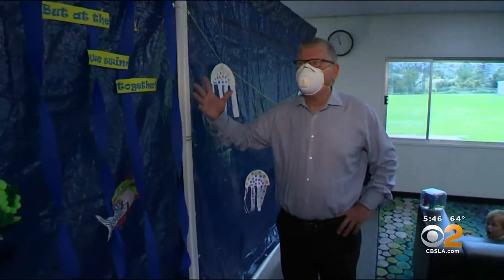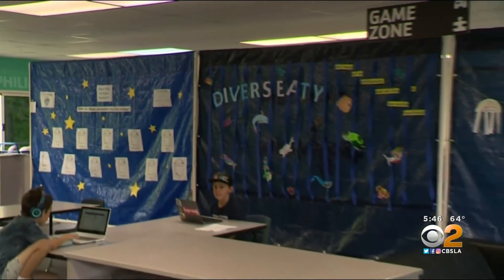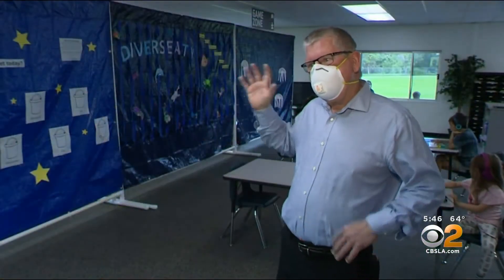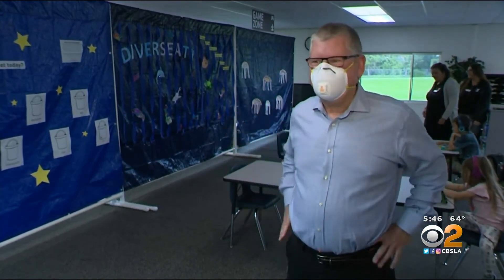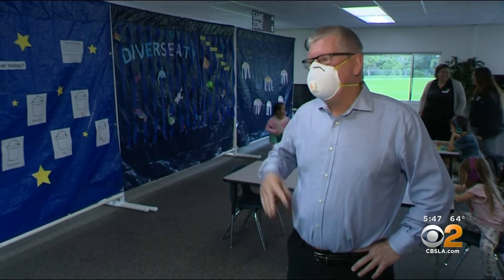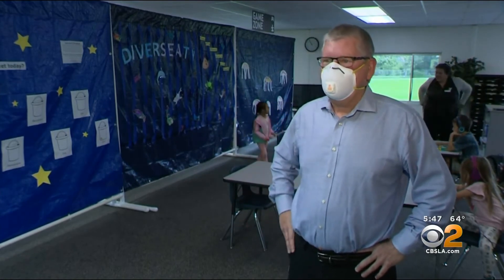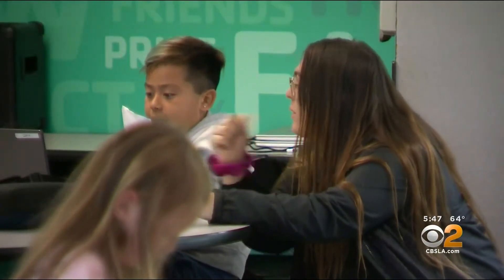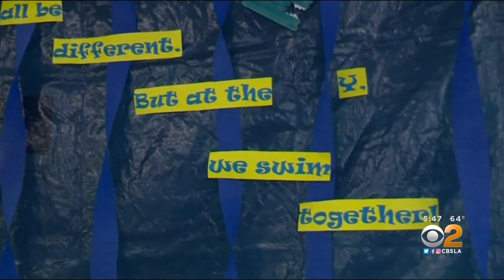CBS2 YMCAOC Essential Services Child Care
CBS2 visits YMCA child care center serving essential workers - April 2020